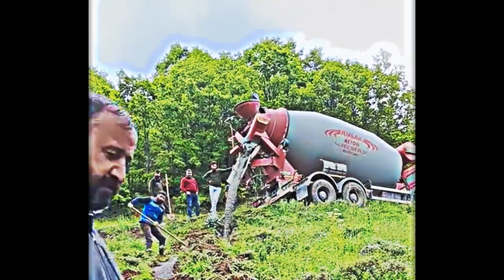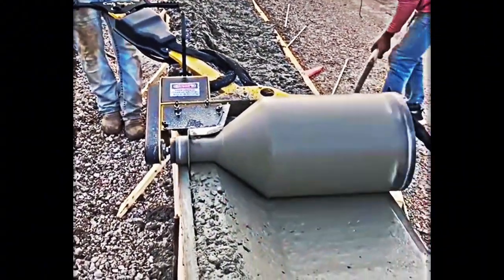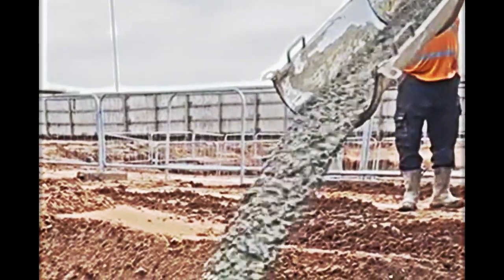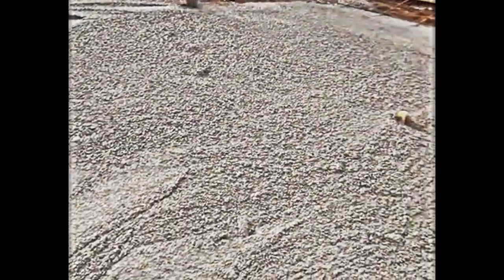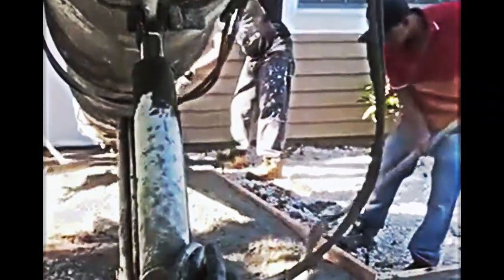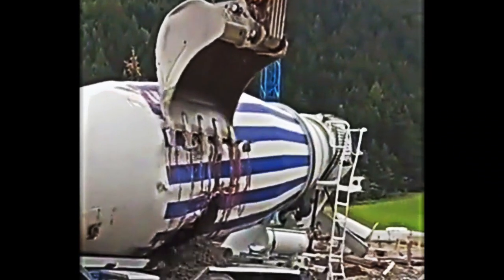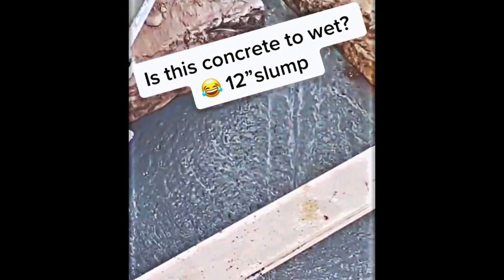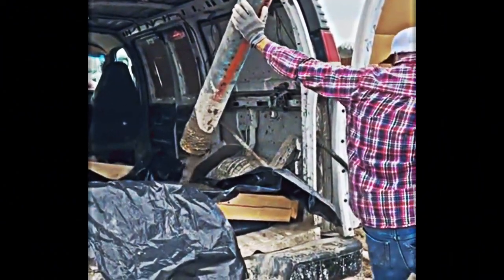"Unbelievable Funny Construction Technology You Must See!"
🏗️ Welcome to [Funny Construction] – The World of Construction & Machinery!

Dive into the fascinating world of heavy machinery, construction technology, and engineering marvels. From massive earthmovers to cutting-edge building techniques, we showcase the machines that build our world.

🔧 What You'll Find Here:
✔️ Powerful Machines in Action
✔️ Modern Construction Projects
✔️ Engineering & Innovation Breakdowns
✔️ Real Site Footage & Time-lapses
✔️ DIY Mini Construction Builds

Whether you're a machine enthusiast, an engineer, or just love watching powerful tools at work—this channel is built for you.